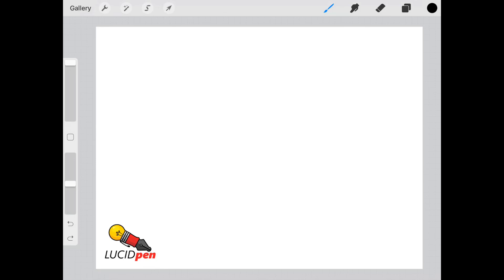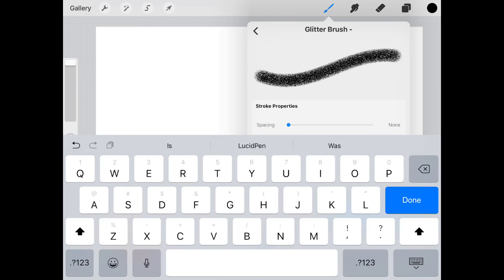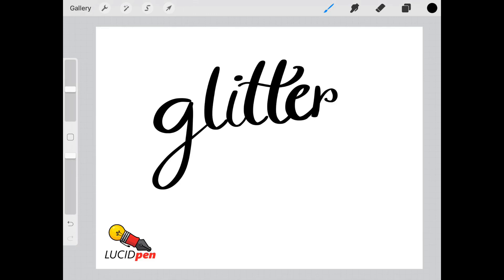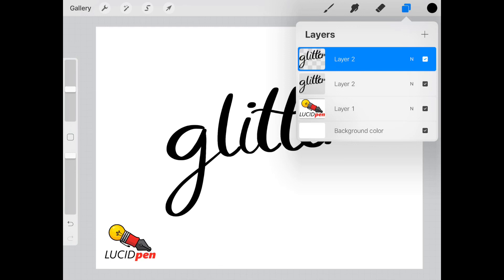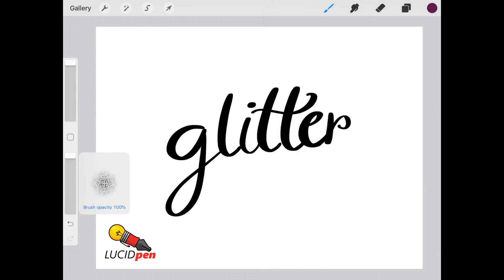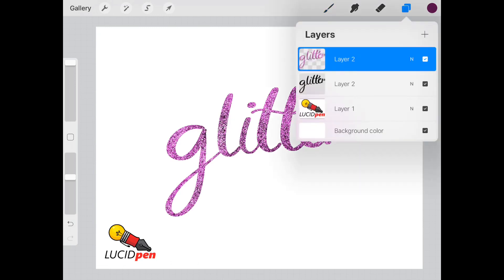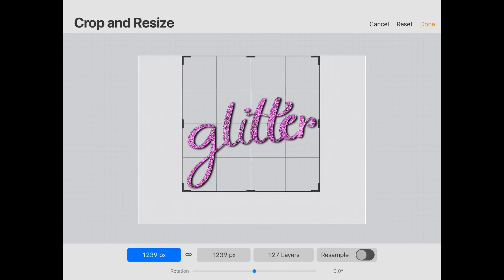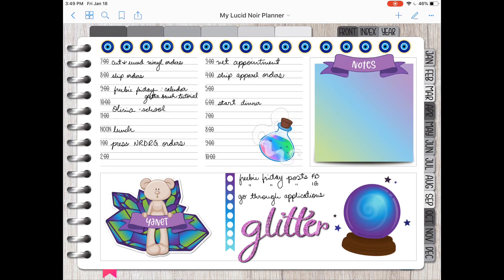Glitter Brush for Procreate - Importing & Using LucidPen’s Glitter Brush on Procreate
A quick tutorial on how to import and use LucidPen’s Glitter Brush on Procreate.

Head over to LucidPen Creatives FB group for freebies and giveaways!